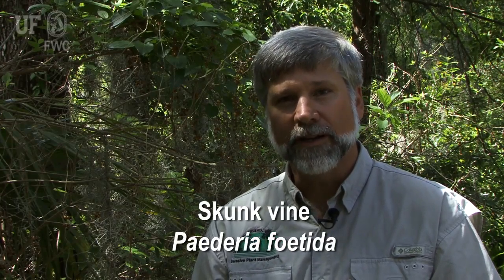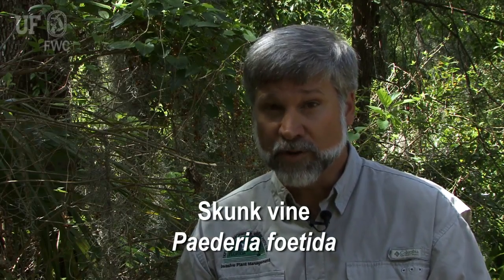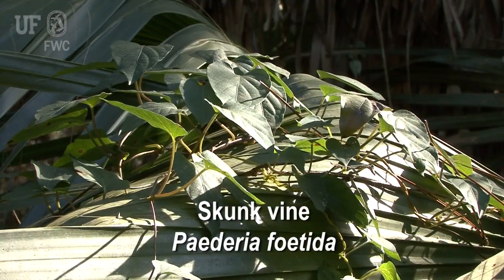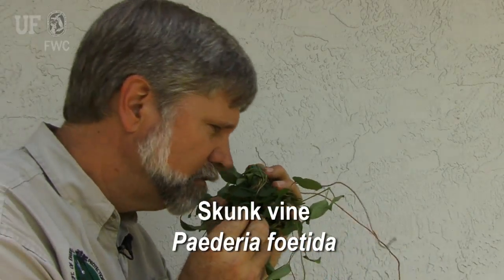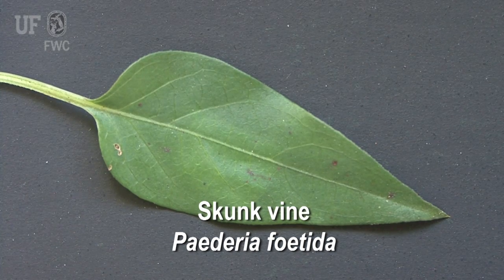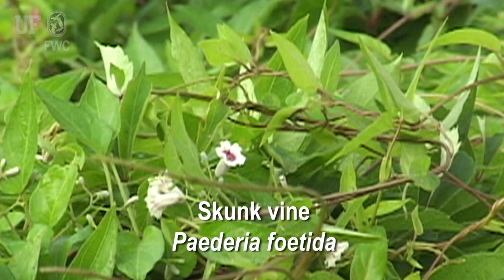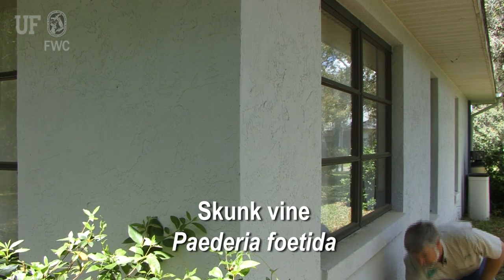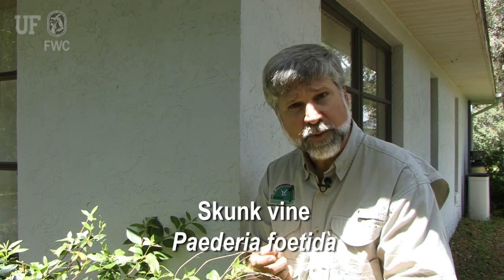How to identify Skunk vine Paederia foetida